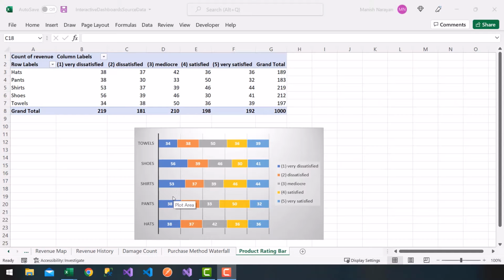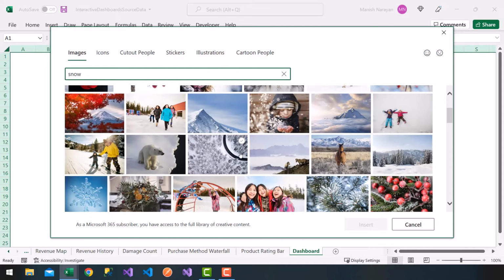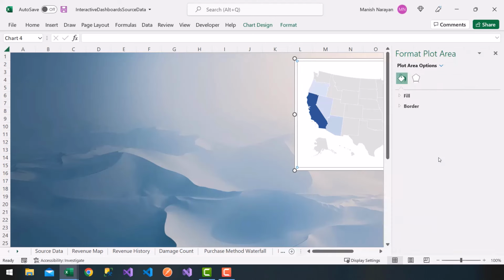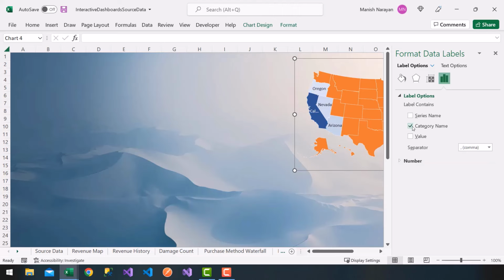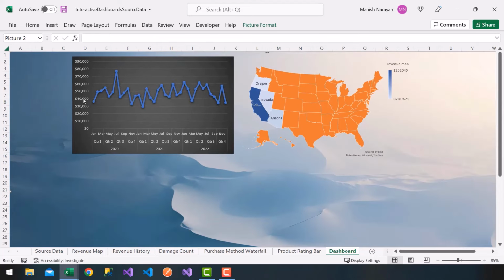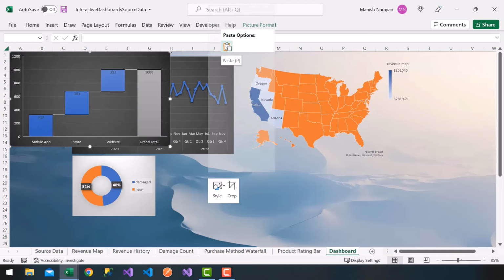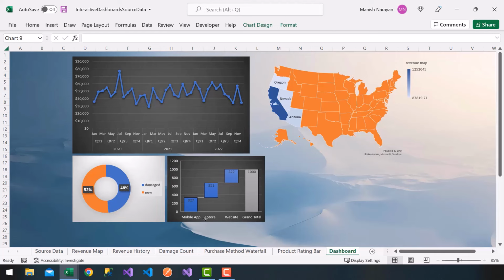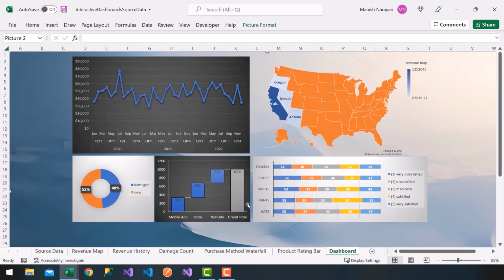Excel Interactive Dashboards | 7 - Dashboard Part 1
Transform Microsoft Excel into a Spreadsheet Engineering environment!

This is Part-7 of the Excel Interactive Dashboards.

Are you a student or professional in the field of engineering, finance, management, or science and have not been able to utilize Excel to its fullest potential to setup, model and solve real-world problems? Don't worry as THIS IS THE COURSE FOR YOU!

Microsoft Excel is everywhere, at your home, university campus, or even at the workplace, but most users only utilize the basic functionality, rely on unstructured worksheets, and forget about the powerful tools that Excel is built upon.

In my course, I will teach you how to transform Excel into a spreadsheet engineering environment making use of structured worksheet designs, Visual Basic for Applications ("VBA"), complex spreadsheet function combinations, and best practices that will not only make your life easier when dealing with information/data but allow you to tackle those real-world problems whether at home, school, or in the professional field.

Interactive Dashboards will allow you to design and present real-world reporting dashboards by bringing your data to life! Interactive controls allow clients and users of your dashboard to easily slice and filter data through custom controls.

Take this course and show the world your transition from Excel User to Excel Engineer!